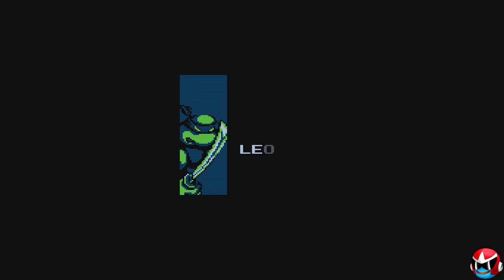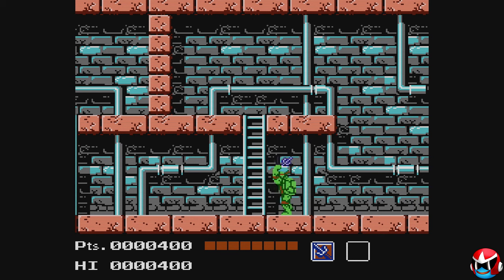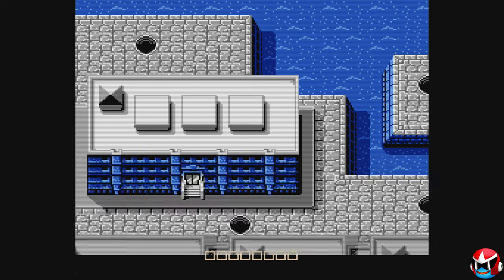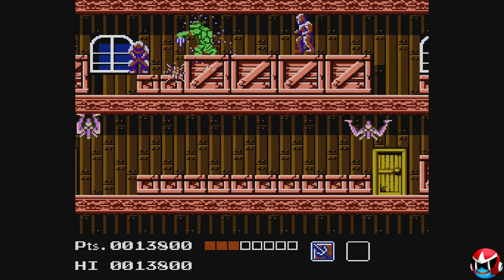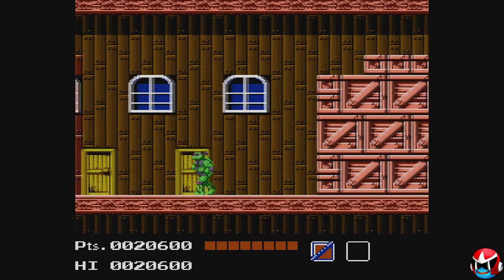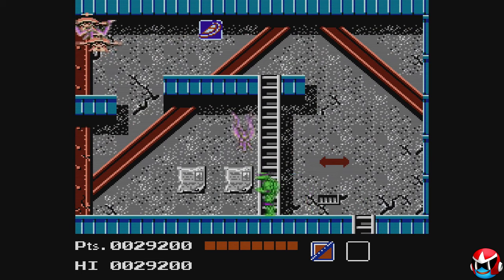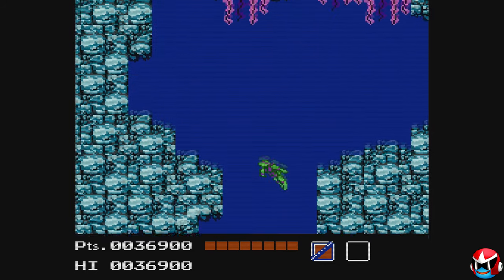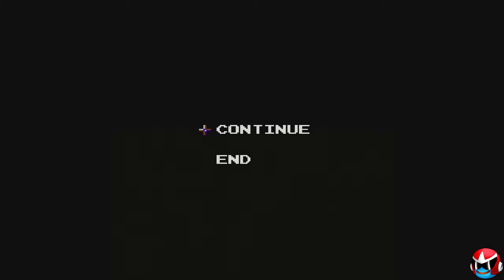How To Play Teenage Mutant Ninja Turtles on NES Like A 90's Kid!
This is how TMNT on the NES was played back in the 90's!